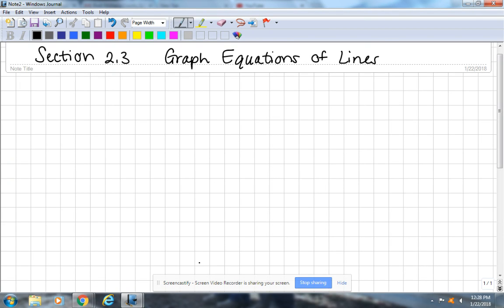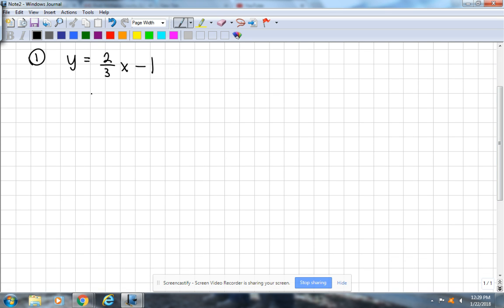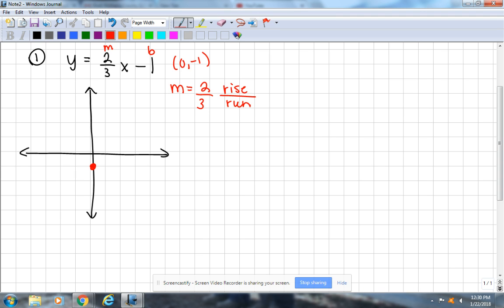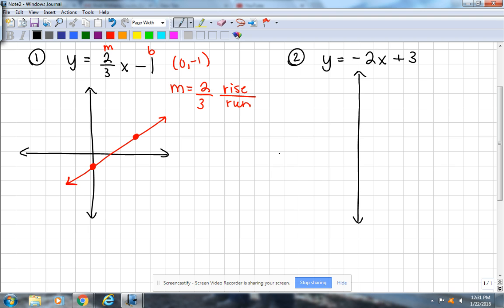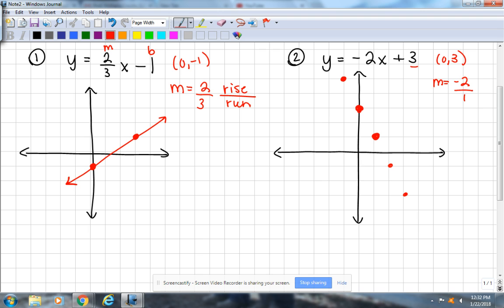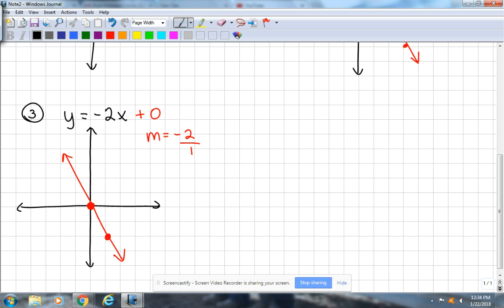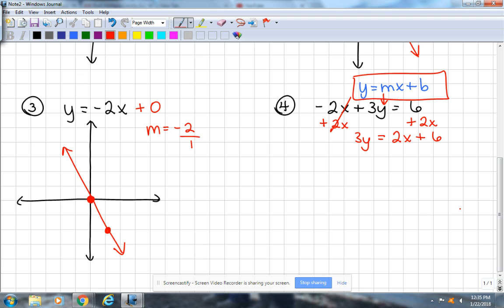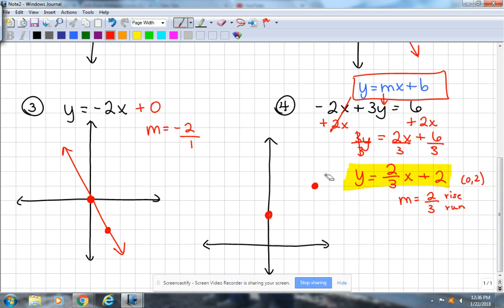Algebra 2 Section 2.3